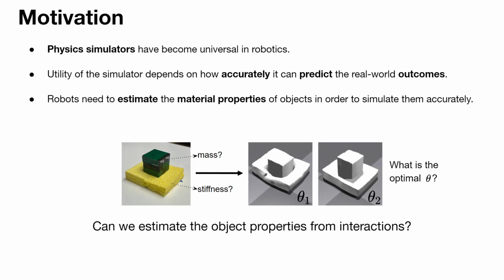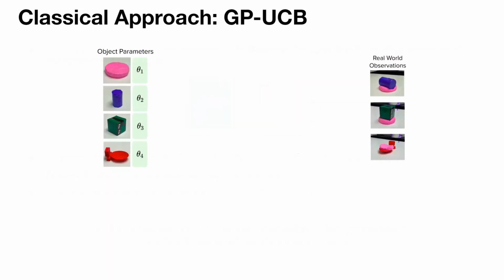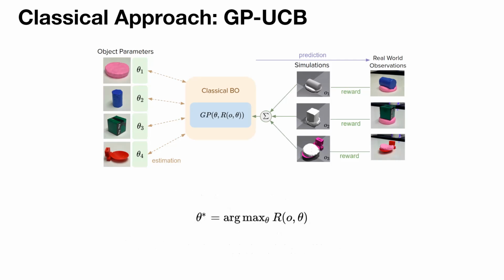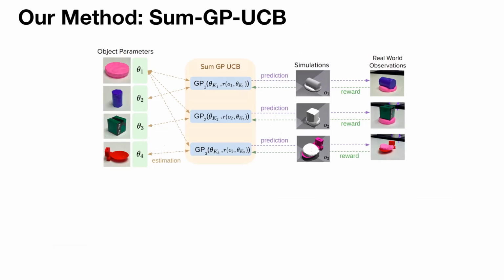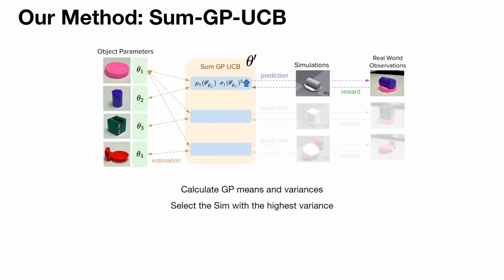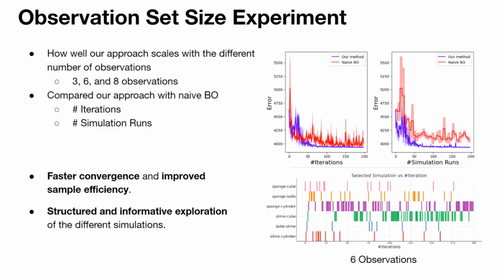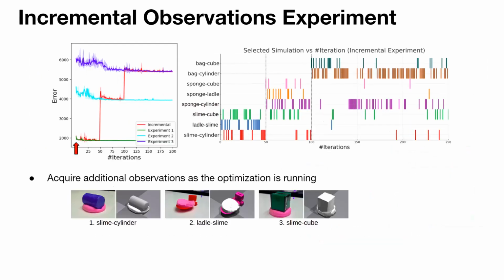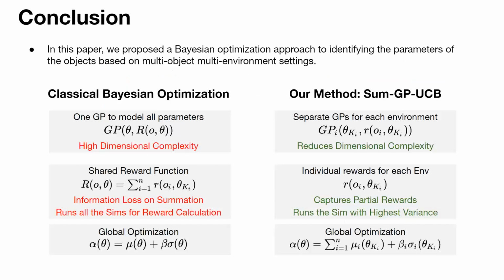ICRA 2024 Presentation - Estimating material properties of interacting objects using Sum-GP-UCB